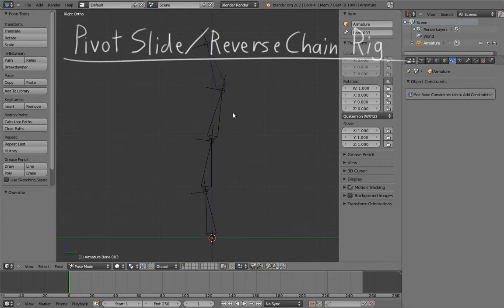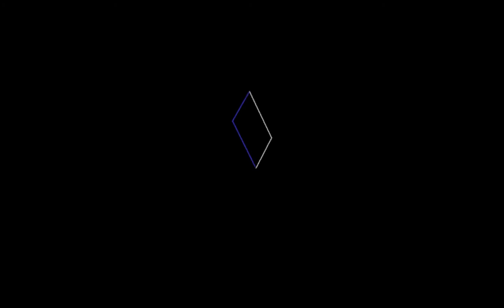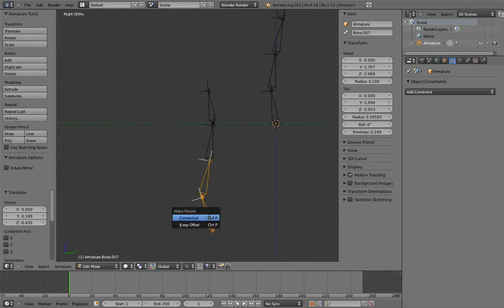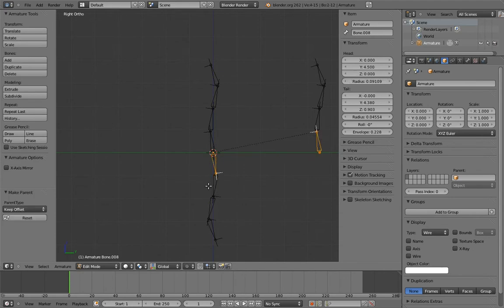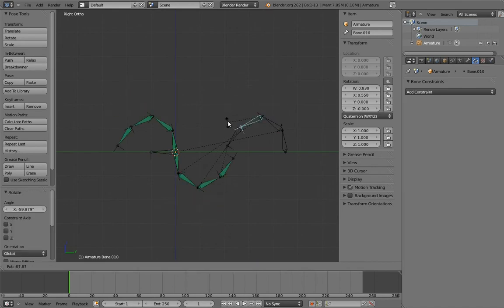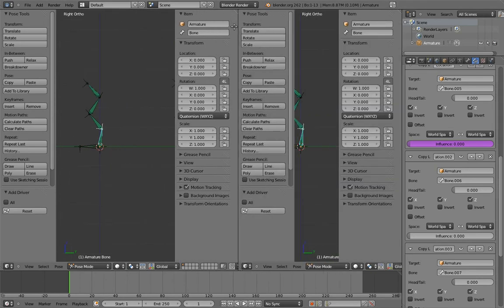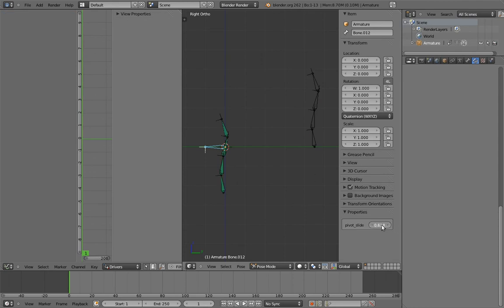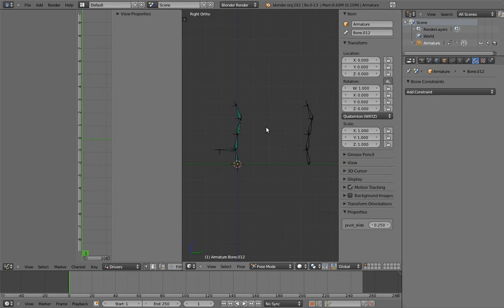Humane Rigging 05 - Mr. Biped 07 - Pivot Slide-Reverse Chain Rig